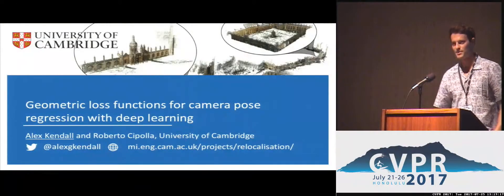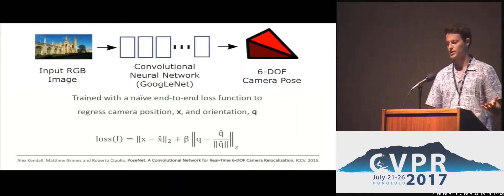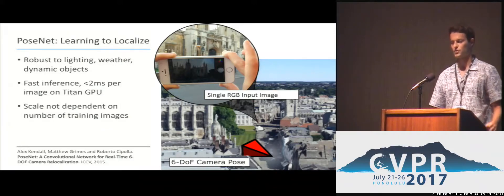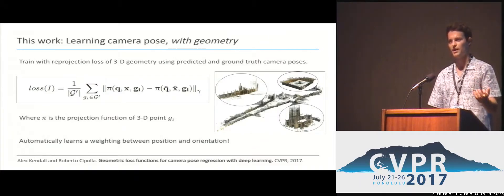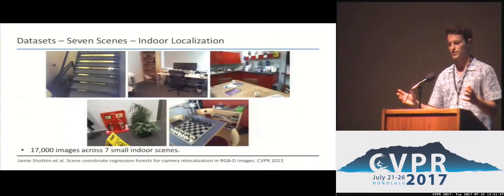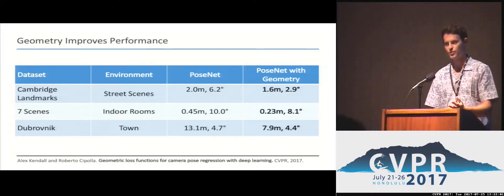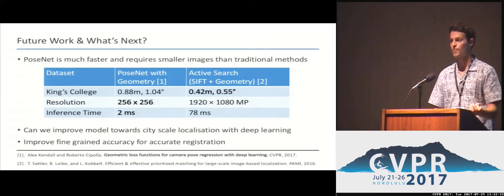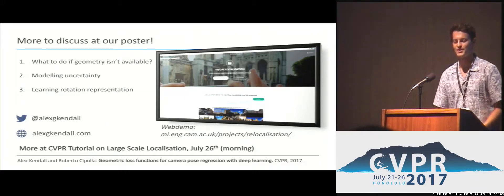Geometric Loss Functions for Camera Pose Regression With Deep Learning | Spotlight 4-2B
Alex Kendall; Roberto Cipolla
Deep learning has shown to be effective for robust and real-time monocular image relocalisation. In particular, PoseNet is a deep convolutional neural network which learns to regress the 6-DOF camera pose from a single image. It learns to localize using high level features and is robust to difficult lighting, motion blur and unknown camera intrinsics, where point based SIFT registration fails. However, it was trained using a naive loss function, with hyper-parameters which require expensive tuning. In this paper, we give the problem a more fundamental theoretical treatment. We explore a number of novel loss functions for learning camera pose which are based on geometry and scene reprojection error. Additionally we show how to automatically learn an optimal weighting to simultaneously regress position and orientation. By leveraging geometry, we demonstrate that our technique significantly improves PoseNet's performance across datasets ranging from indoor rooms to a small city.